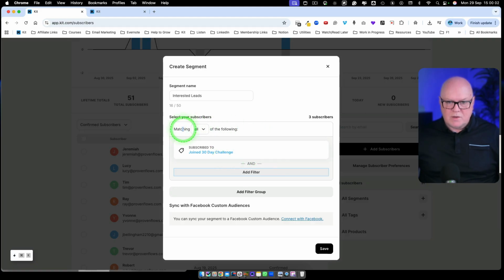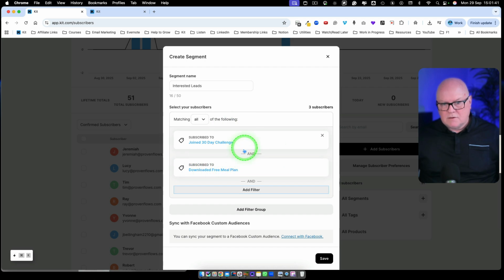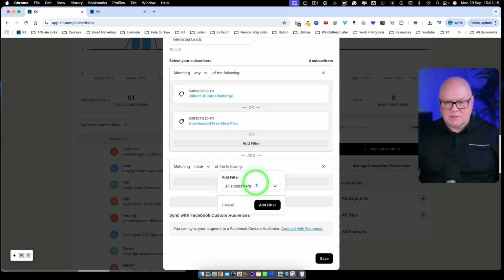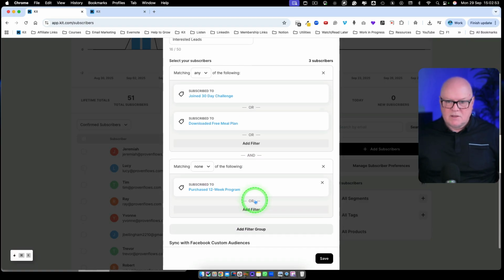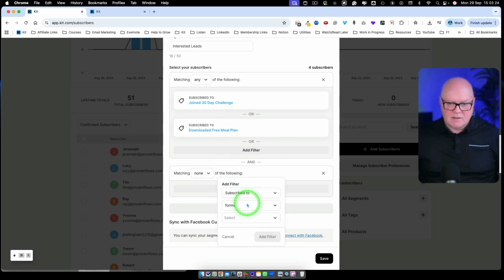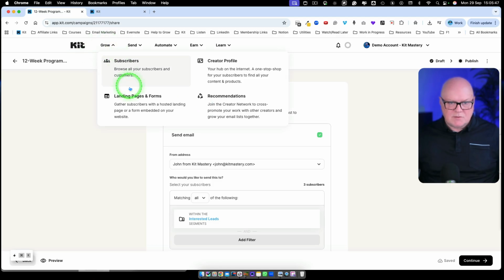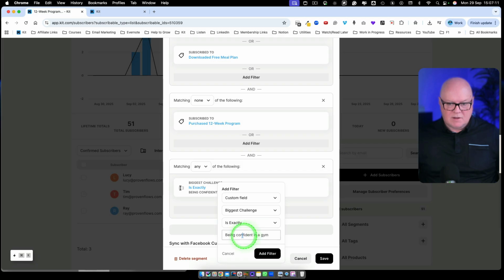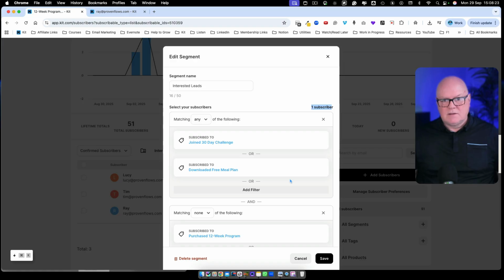How to Plan Better Email Campaigns in Kit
Sending the same email to your entire list is a quick way to lose subscribers. In this tutorial, I'll show you how to build Kit Segments so you can target the right people with the right message — every time.

✅ What you'll learn:
• The difference between Tags, Custom Fields, and Segments in Kit
• How to use AND, OR, and NONE logic to build precise segments
• How to build a dynamic "Interested Leads" segment for targeted campaigns
• How to apply a saved segment to a broadcast before sending

⏱ Chapters:
00:00 Intro
00:30 Tags vs Custom Fields vs Segments
03:05 Building your first segment
04:13 AND, OR, and NONE logic explained
06:27 Live subscriber count updates
08:00 Applying segments to broadcasts
10:06 Testing segment logic with a real subscriber